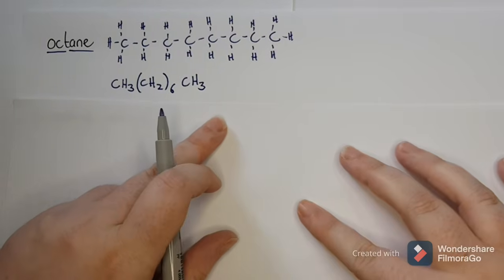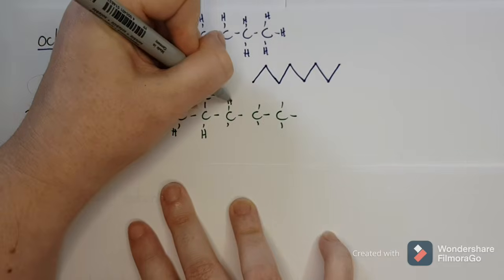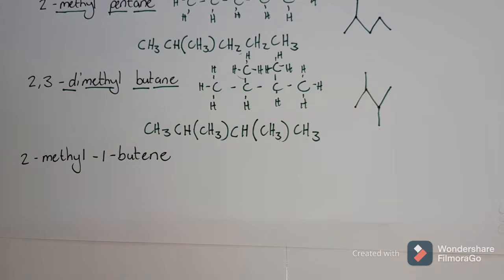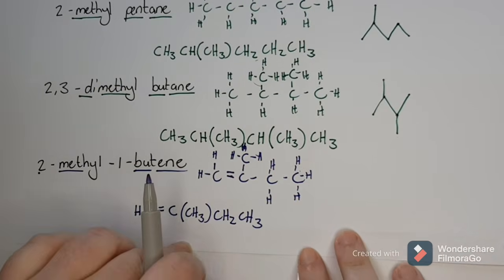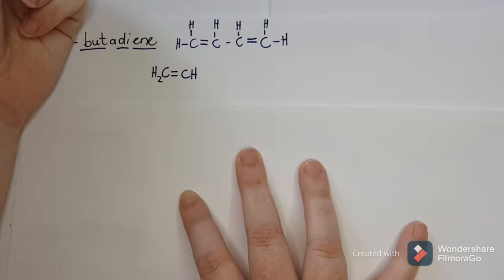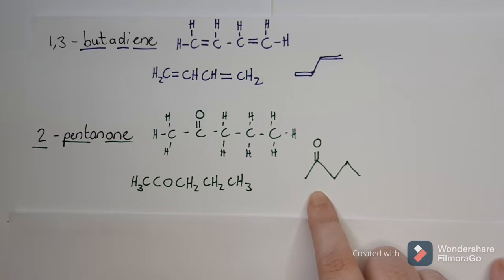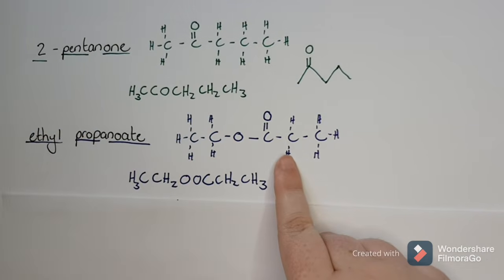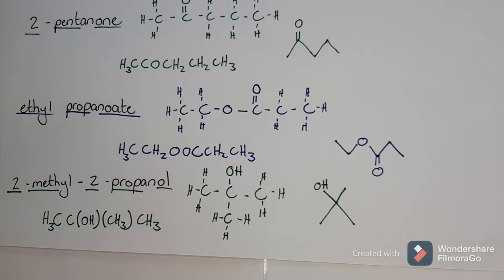AS Chemistry - drawing organic compounds from names